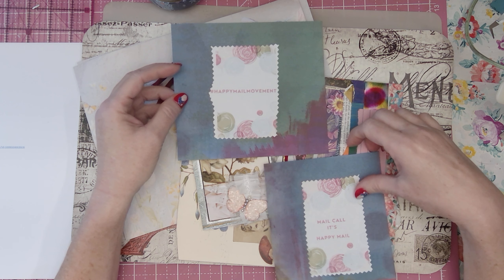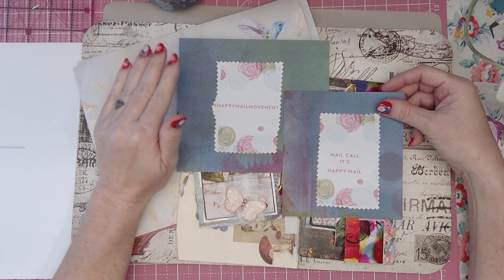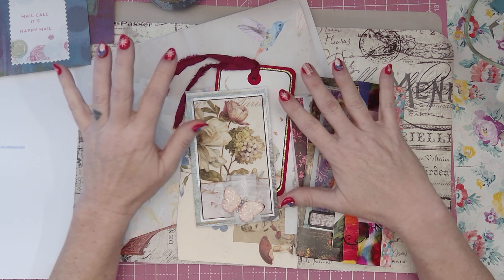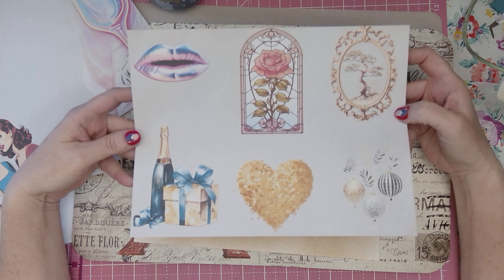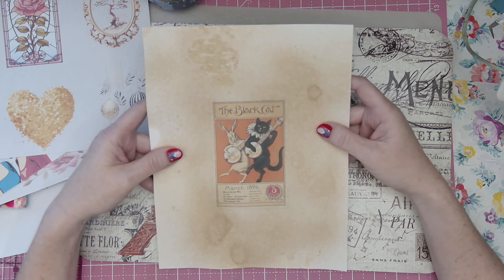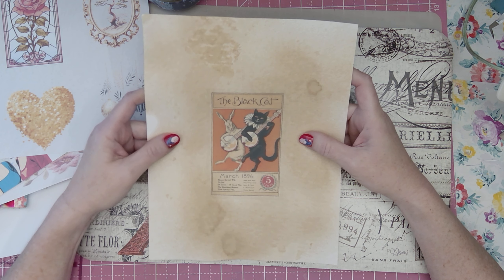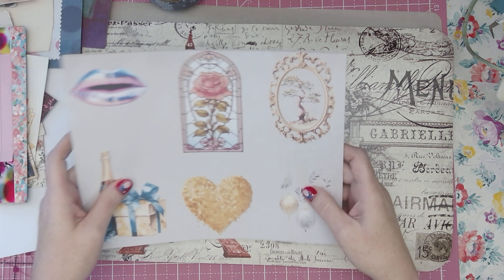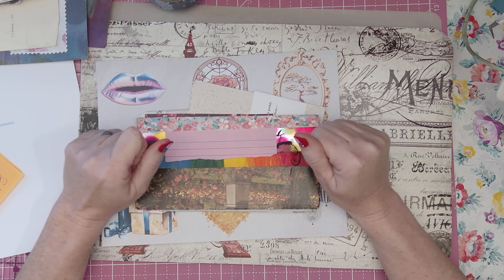happymailmovement Happy Mail Time. Also CHRISTMAS FREEBIE!! Merry Christmas!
Let's Join the Happy Mail Movement.
Rules: 1. watch Kim's Video for details and process also there are 5 other creators participating as of 11/16/23. list in Kim's video. See
2. Make envelope address is in my about section
3. Send mail with a real postage stamp
4. I will Share happy mail on a video and return you a happy mail to the address on your envelope.
5. Also consider sending Kim and Big momma some happy mail.
Click to view details:
(99) Junk Journals - DIY TUTORIAL techniquestuesday Part 22 Bookpage Envelope Swap happymailmovement - YouTube

If you are interested in participating in a swap with me:
Create your envelope and decorate.
Have complete return address. Find my address (on my channel's ABOUT ME page) to address to me. Fill with only a few items to keep the weight down to a stamp price only.
Envelope must have a real postage stamp from your country (no machine postage)
 Upon receipt I will show your envelope in my video and send one back to you from me.

Fellow Youtubers and FB group creators: Offer this same collaboration swap to your subscribers to create a safe and economical way to trade and send happy mail around the world. It may cost you a little bit in postage but in return you get to trade with your subscribers and followers as well as gain new subscribers as we send subscribers to each others channels. Use the hashtag happymailmovement so we can search for other channels offering the happy mail exchange. I am happy to trade with all of you! Happy creating!
Excerpt from Kim’s Video author of Collaboration.
Tag you IT!